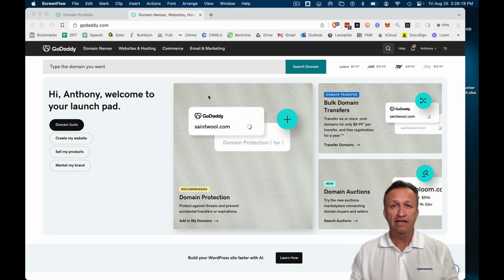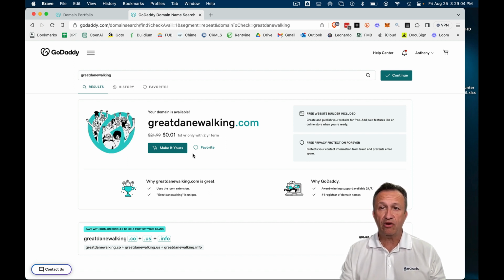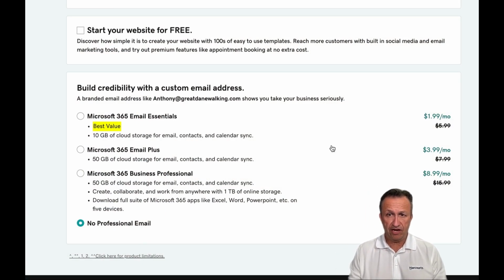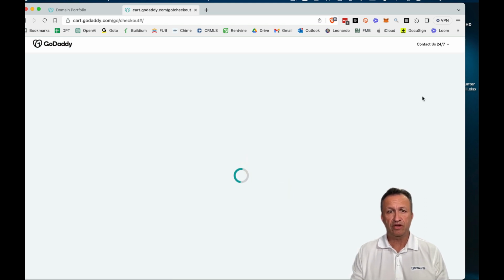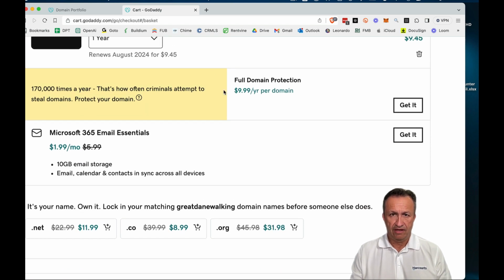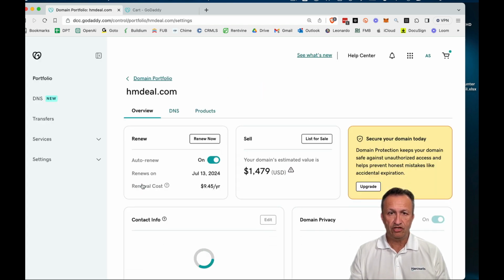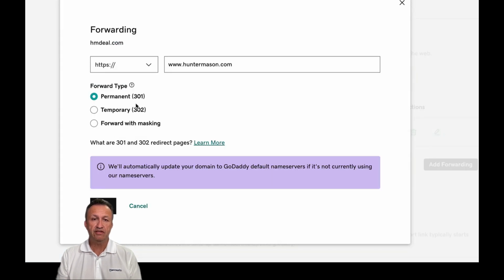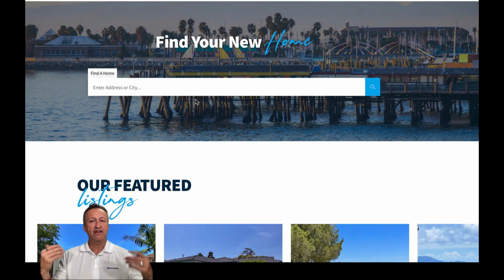Email Etiquette 101: How to Use URLs Effectively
Here's a quick video to show you how to get a custom URL and use this for professional emails!